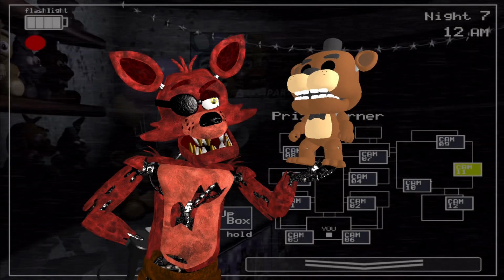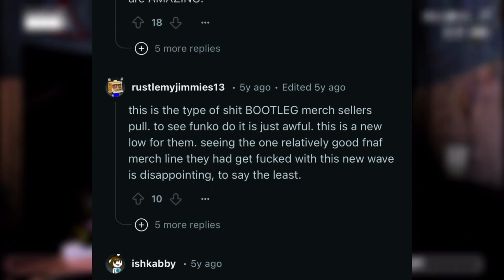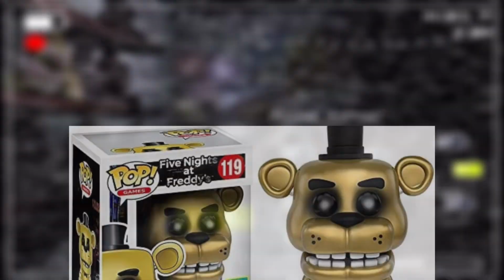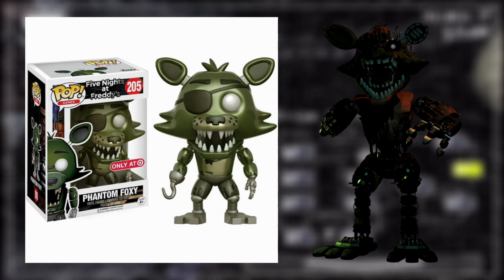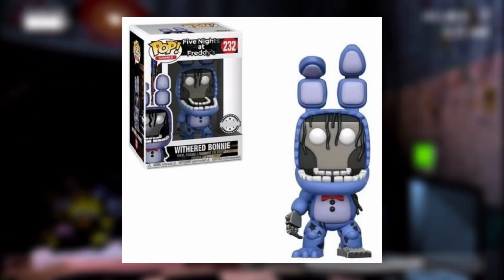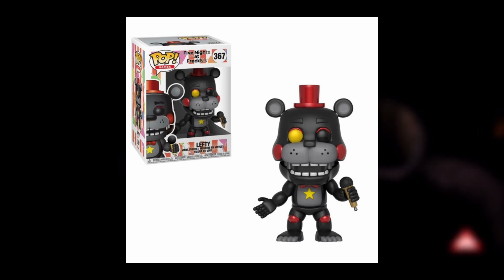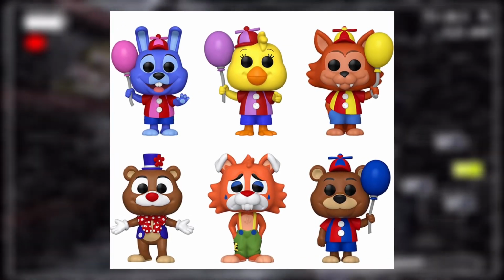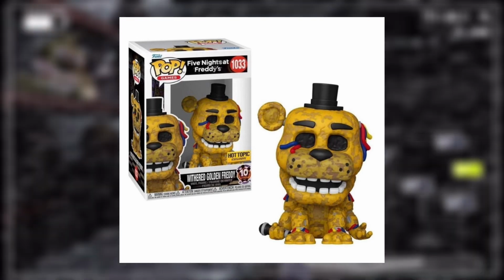A Look At Five Night’s at Freddy’s WEIRD History With Pop! Vinyls!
In this video, we dive deep into the fascinating history of Five Nights at Freddy’s Funko Pops! From the first wave of figures to the rare and exclusive collectibles, we explore how these beloved toys became a huge part of FNAF fandom. Join us as we take a look at the evolution, design choices, and impact these figures have had on both the franchise and the world of collectibles. Whether you’re a long-time fan or just discovering the world of FNAF Funko Pops, this comprehensive journey through their history is one you won’t want to miss!

Freddy Fazbear, Bonnie, Chica, Foxy, Golden Freddy, Springtrap, Circus Baby, Ballora, Funtime Freddy, Funtime Foxy, Nightmare Freddy, Nightmare Bonnie, Nightmare Chica, Nightmare Foxy, Nightmare Fredbear, Plushtrap, The Puppet, Shadow Freddy, Shadow Bonnie, The Mangle, The Marionette, The Withered Animatronics, Toy Freddy, Toy Bonnie, Toy Chica, Toy Foxy, Baby, Ennard, Lefty, Rockstar Freddy, Rockstar Bonnie, Rockstar Chica, Rockstar Foxy, Music Man, El Chip, Pigpatch, Scrap Baby, Scraptrap, Molten Freddy, The Crying Child, The Daycare Attendant, Glitchtrap, Vanny, Gregory, The Afton Family, The Glitch, The Vengeful Spirit, Spring Bonnie, The Fazbear Entertainment Staff, The Dreadbear, The Grim Foxy, The Jack-O-Bonnie, The Jack-O-Chica, The Phantom Animatronics, The Endo-Skeletons, The Balloon Boy, The Shadow Animatronics, The Toy Animatronics, The Glitch Animatronics, The Security Breach Animatronics, The AR Animatronics, The Special Delivery Animatronics, The VR Animatronics, The UCN (Ultimate Custom Night) Characters, The Help Wanted Animatronics, The Fazbear Frights Animatronics, The Pizzeria Simulator Animatronics, The FNAF World Characters, The Freddy Files Animatronics, The Dark Rooms Characters, The Survival Logbook Characters, The Teddybear Animatronics, The Chica’s Party World Animatronics, The Freddy Fazbear’s Pizza Simulator Toys, The Action Figures, The Plushies, The Mystery Minis, The Funko Pop! FNAF Figures, The 8-Bit Figures, The Keychains, The FNAF Build-A-Figure Series, The FNAF Cupcake, The FNAF Exclusive Toys, The FNAF Collectibles, The FNAF Board Games, The FNAF Party Packs, The FNAF Posters, The FNAF T-shirts, The FNAF Mugs, The FNAF Puzzles, The FNAF Sticker Sheets, The FNAF Clothing, The FNAF Accessories, Security Breach, The FNAF Comic Books, The FNAF Novel Series, The FNAF Fan-made Toys, The FNAF Themed Rooms, The FNAF Merchandise, The FNAF Props, The FNAF Custom Figures, The FNAF Toy Sets, The FNAF Limited Edition Toys, The Mimic, Spring-Bonnie, Springtrap, William Afton 3 Pack, Jazwares, Scott Cawthon, Josh Hutcherson, Matthew Lillard, Elizabeth Lail, Piper Rubio, Kat Conner Sterling, Mary Stuart Masterson, Kevin Foster, Jason Blum, Jim Henson’s Creature Shop, John H. Williams, Lacy Hartselle, Lucas Grant, Michael Swick, Akiva Goldsman, Kira Maggelet, Emily S. Goldsman, Caden Dubose, Emma Tammi, Chris Columbus, Lee Waddell, Funko Pop! Vinyls - Golden Freddy, Shadow Freddy, Funtime Foxy, Circus Baby, Molten Freddy, Scraptrap, Vanny, Glitchtrap, Glamrock Freddy, Glamrock Chica, Montgomery Gator, Roxanne Wolf, Security Breach Characters, The Afton Family (Funko Pops), Funko Pop! Exclusive Metallic and Glow-in-the-Dark Variants, Funko Pop! Chase Variants, Funko Pop! GameStop Exclusives, Funko Pop! Hot Topic Exclusives, Funko Pop! Walmart Exclusives, Funko Pop! 10” Figures, Funko Pop! Freddy Fazbear, Funko Pop! Nightmare Freddy, Funko Pop! Foxy (with hook), Funko Pop! Chica (with cupcake), Funko Pop! Bonnie (with guitar), Funko Pop! Mystery Minis (FNAF), Funko Pop! Five Nights at Freddy’s VR, Funko Pop! UCN (Ultimate Custom Night) Figures, Funko Pop! Pizzeria Simulator, Funko Pop! Dreadbear, Funko Pop! The Phantom Animatronics, Funko Pop! Balloon Boy, Funko Pop! The Puppet, Funko Pop! Springtrap (exclusive variants), Funko Pop! FNAF Movie Figures, Funko Pop! Pop Town, Funko Pop! Jumbo Plushies, Funko Pop! Deluxe Figures, Funko Pop! Vaulted FNAF Figures, Funko Pop! Retro Versions, and more!